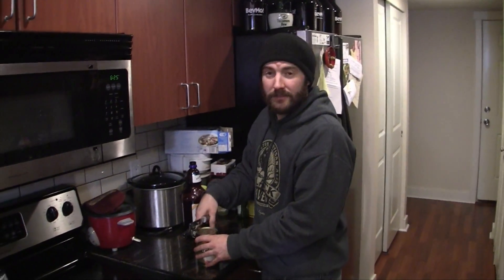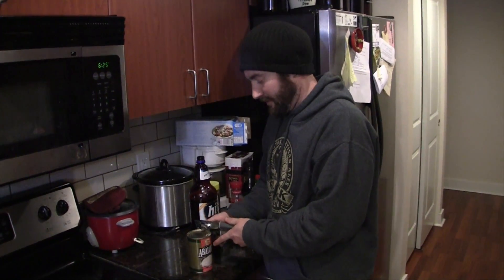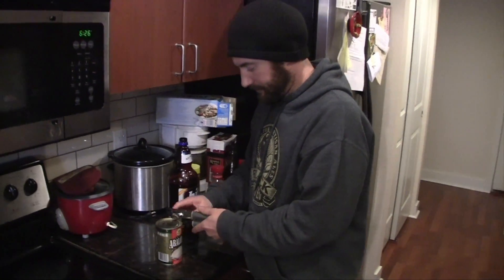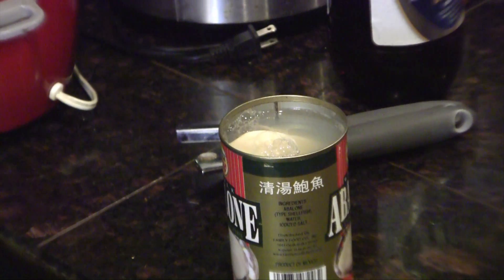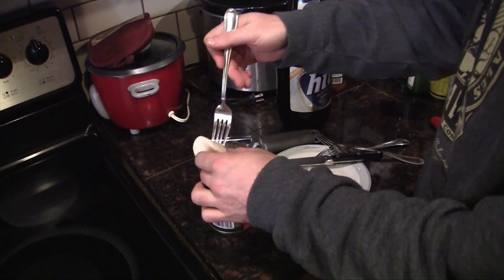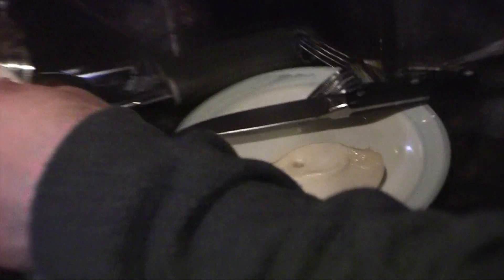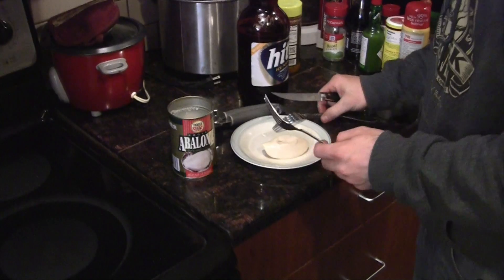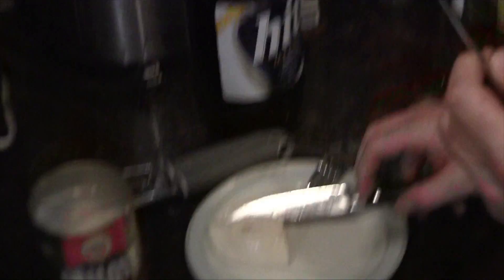Abalone in a Can - ICFAC ep.129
In this episode we try some abalone. This was stacked right next to the top shell so we were expecting it to be similar, which would not be a good thing...

Cult Moo Merch!